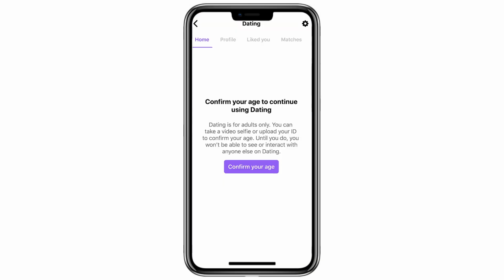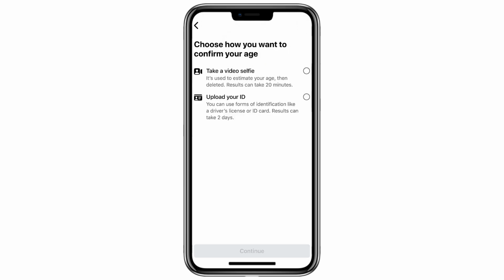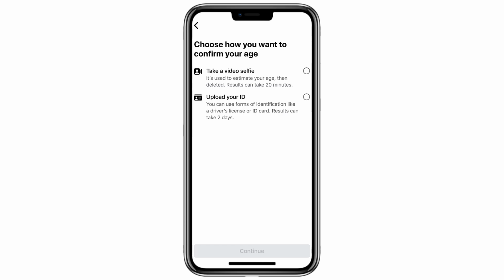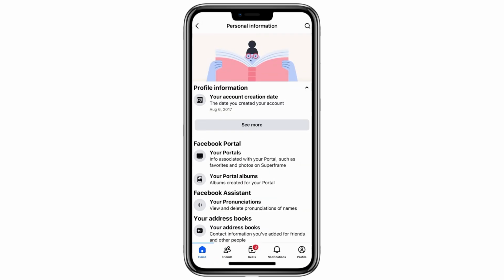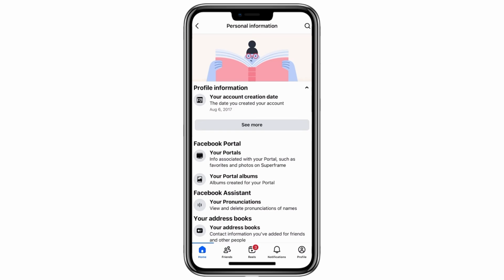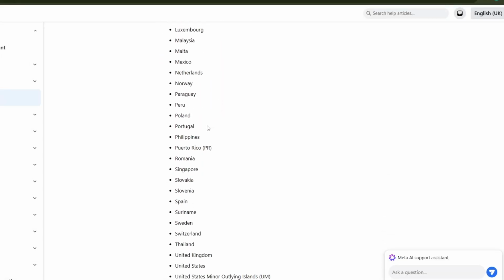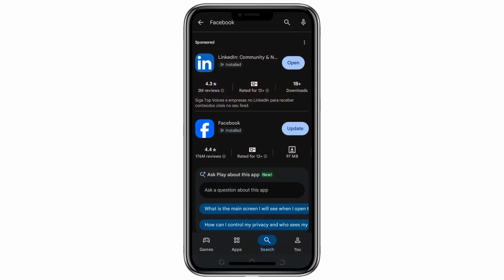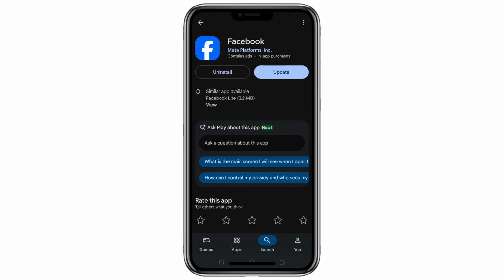Dating Tab Missing? Fix Facebook Dating Not Showing Up | Step By Step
Is the Facebook Dating icon missing or unavailable on your device? This feature can disappear due to regional restrictions, account age requirements, or simple app-level settings. Because Facebook Dating is exclusively a mobile feature, it will not appear on a desktop browser. In this video, we troubleshoot the most common culprits—including outdated app versions, disabled location services, or account standing issues—to help you restore the feature. We also walk through how to check your menu shortcuts to see if the icon is merely hidden. Follow these troubleshooting steps to get your profile active and accessible today. Full Guide.

🔐 Secure Your Online Activity with NordVPN:

30-day money-back guarantee
Starting at just €3.09/month (instead of €11.59)!